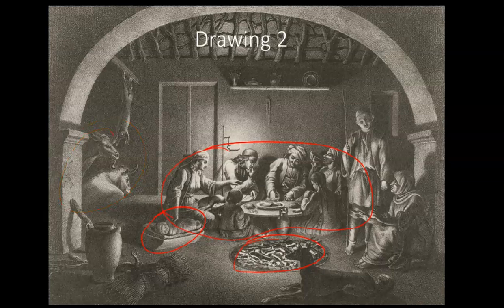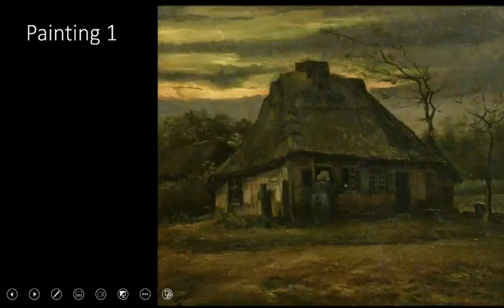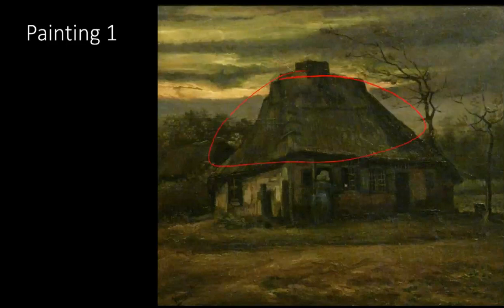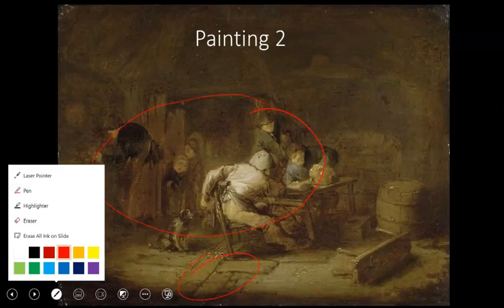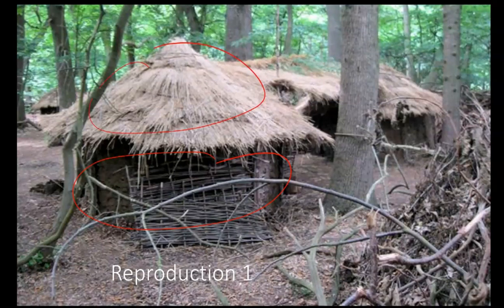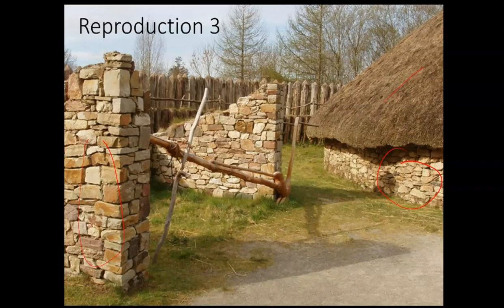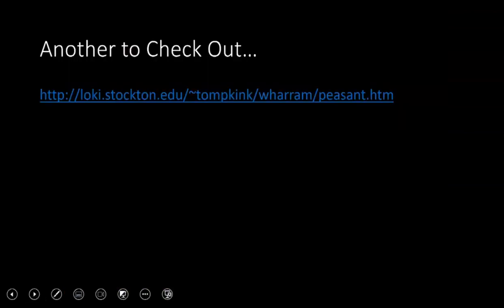Physical Science - Architecture (Medieval Peasant Living Observations)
Observations of drawings, paintings, and reproductions of medieval peasant living conditions.